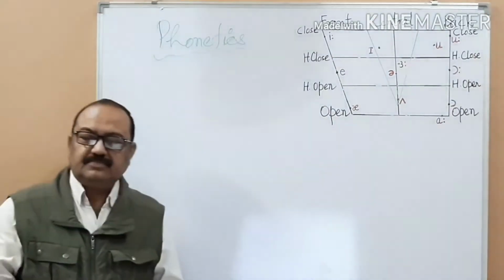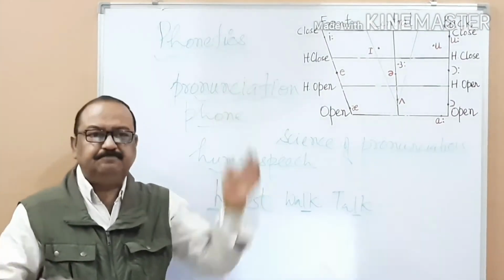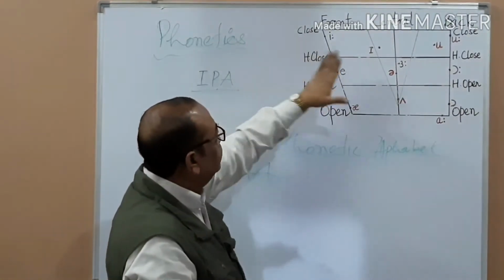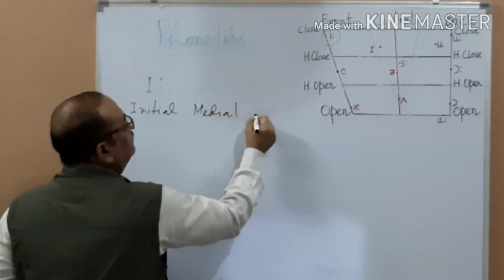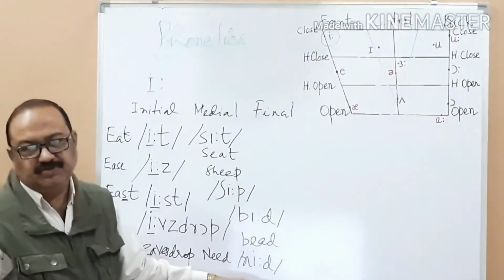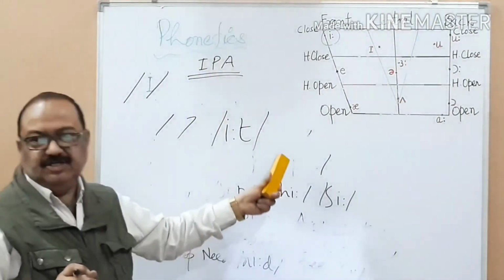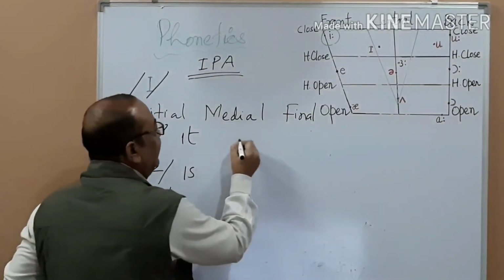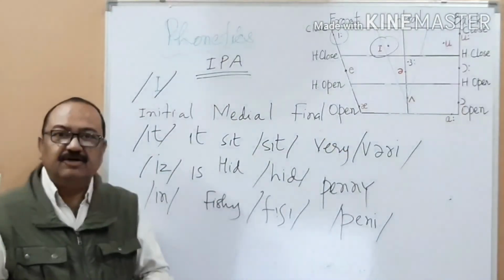UNDERSTANDING IPA VOWELS PART 1